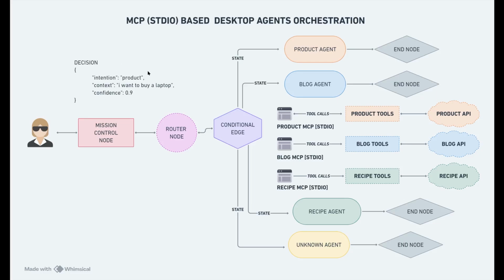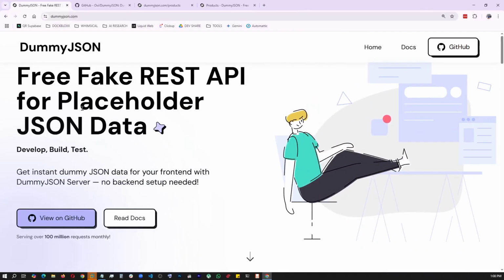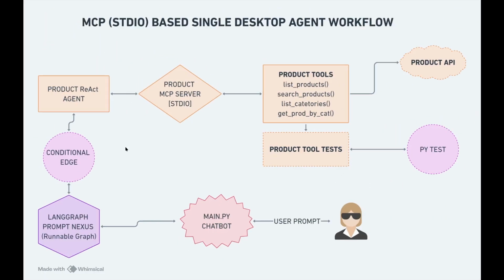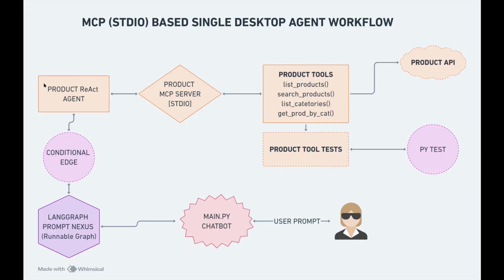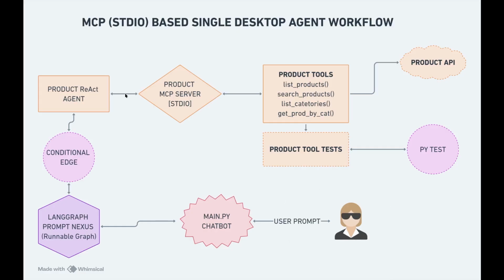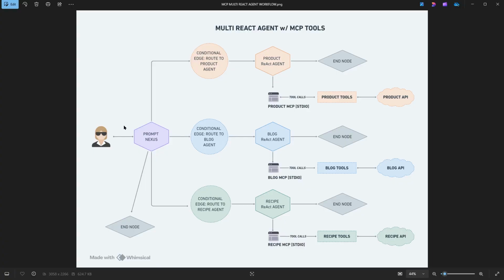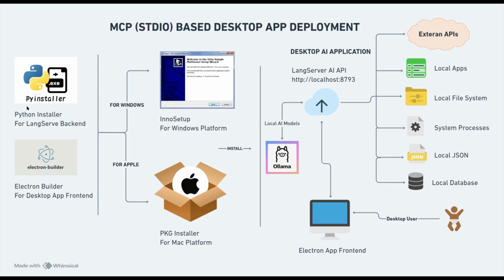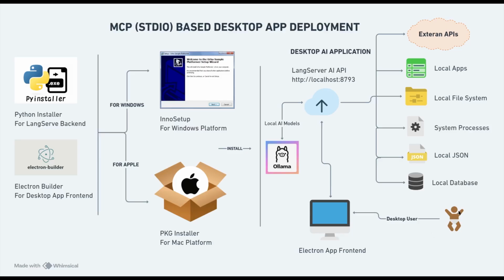MCP (STDIO) Desktop App w/ LangChain, LangGraph, LangSmith & Multi Agent Workflows w/ Tools APIs P1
Welcome to Part 1 of the MCP Tools LangChain & LangGraph Agents Project! 🚀

In this video, we're diving into advanced AI Agent workflows by creating a sophisticated MCP (Mission Control Protocol) based Desktop Agents Orchestration. You'll learn how to:

✅ Plan and design desktop-based AI agents using LangChain & LangGraph.
✅ Set up a powerful Mission Control Node and Router Nodes for intelligent request handling.
✅ Understand and implement Conditional Edges for smart, context-based agent routing.
✅ Leverage STDIO MCP Servers for modular, scalable agent interactions.
✅ Strategize real-world deployment plans for your AI agents workflow.

Perfect for developers eager to master advanced AI orchestration concepts with LangChain, LangGraph, and Python. Don't miss this comprehensive guide—complete with detailed diagrams and step-by-step walkthroughs!